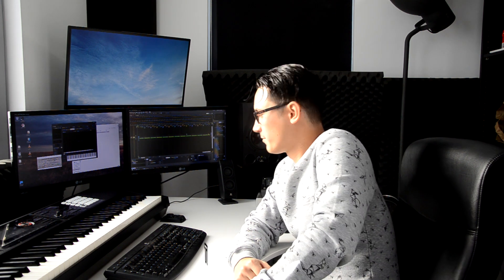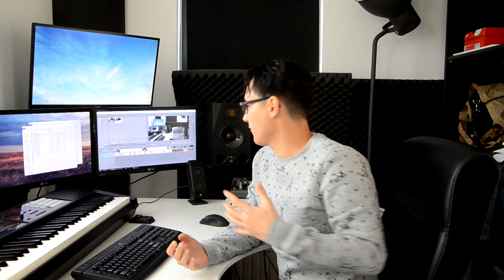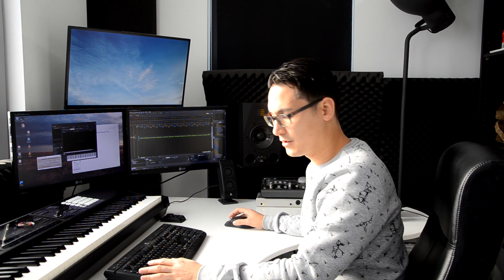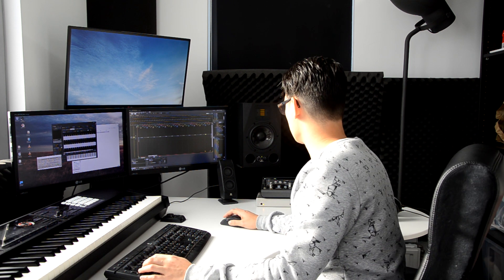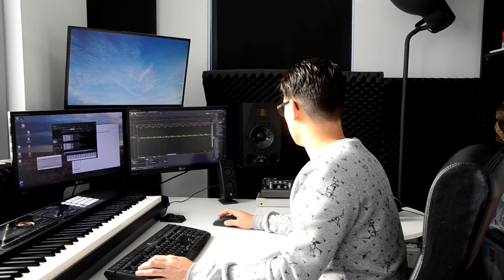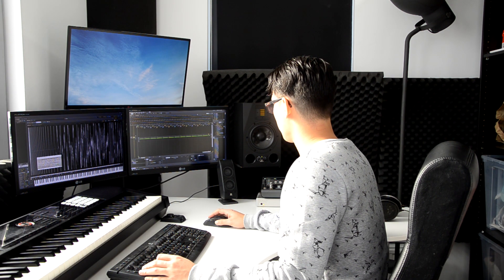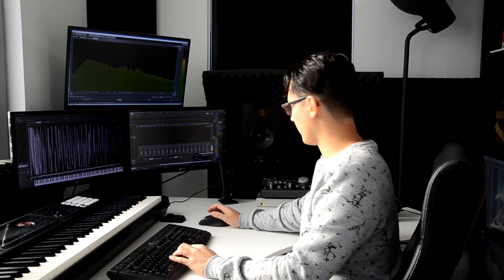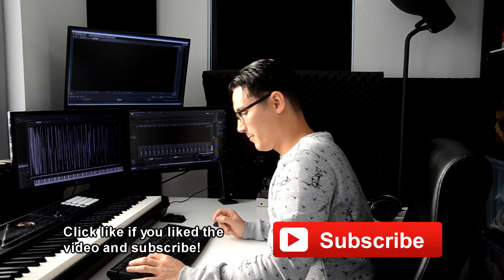100 Layers of Hardcore Kick Drums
Take a kick, add 99 more, and voila.